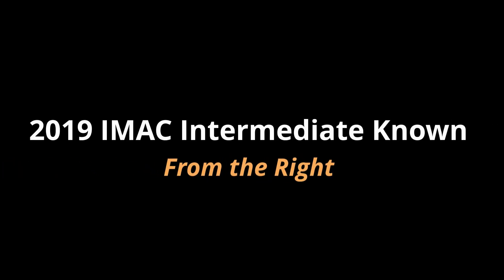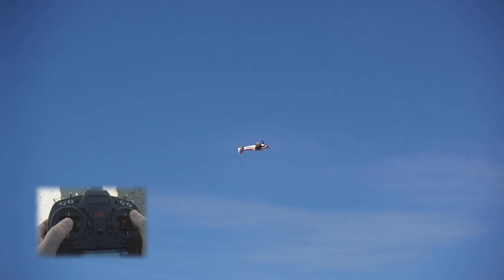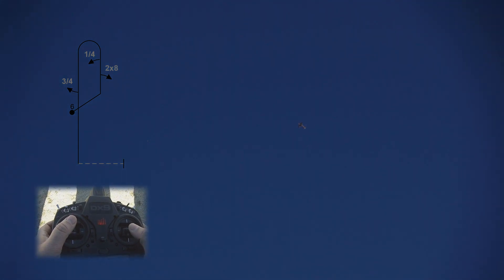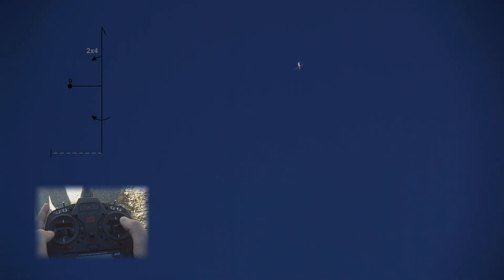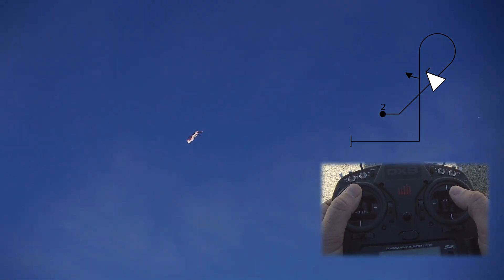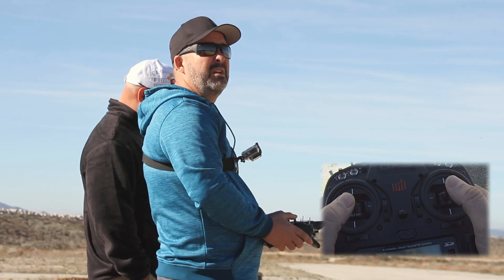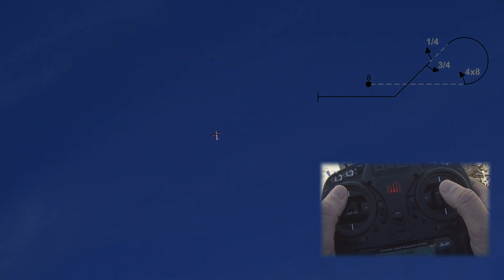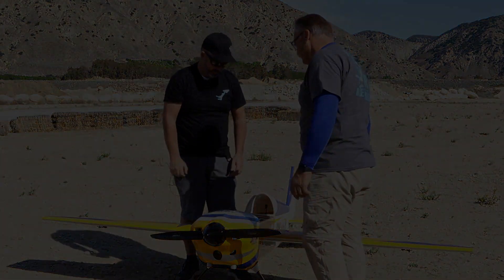FlightReviewz How To: IMAC Intermediate Sequence (2019)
In this video Jason flies the IMAC 2019 Intermediate sequence in both directions. Watch this to get an idea of what the maneuvers in the new sequence should look like. We also include an overlay of the Aresti for each maneuver along with a PIP image of the transmitter as Jason flies the sequence.

Please take a minute to post any questions you may have in the comments below.

Be sure to subscribe and click for notifications as we will be bringing out videos of the rest of the sequences as well as videos featuring specific maneuvers in the weeks to come.

Control Surface Servos
Throttle Servo
Servo Arms

Filming Equipment

LUMIX GH5
GH5 Kit
Metabones Speed Booster
Canon EF 24–105mm
Syrp Wireless Camera Control
Syrp Turntable

Drones We Love

Solo from 3DR
Other Vendors
Range Extenders
Upgraded Props
Spare Batteries
Payload Release

High end DX20